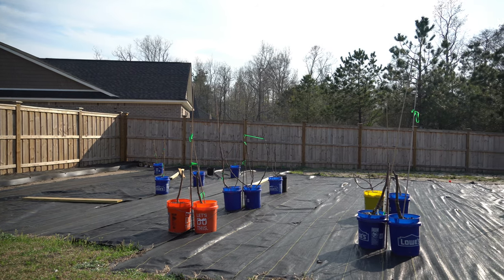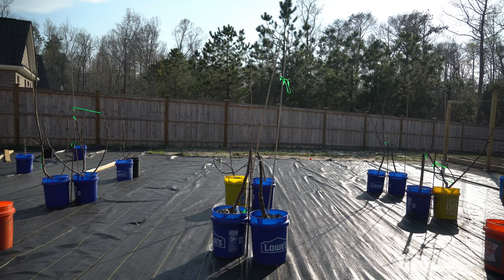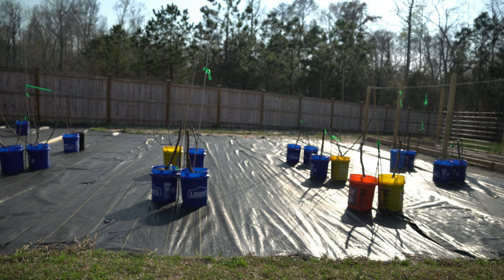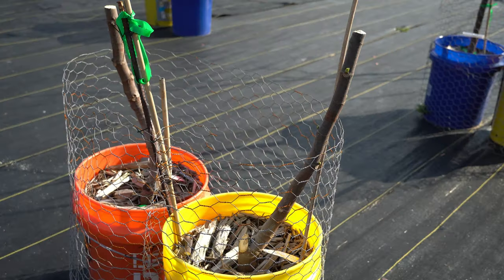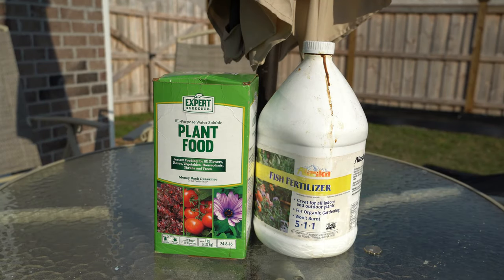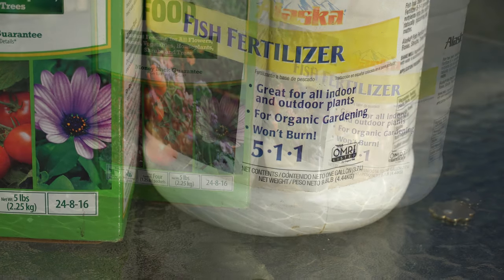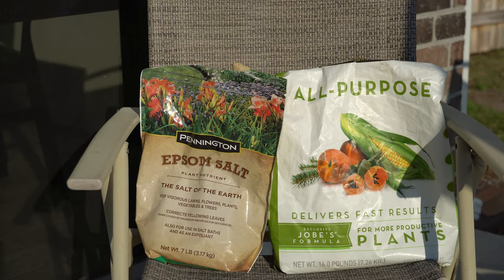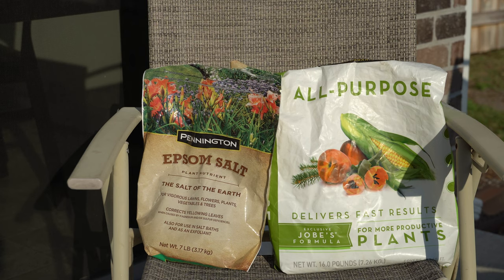Fertilizing Figs In Spring - Get Your Fig Trees Off On The Right Foot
It is now March and our fig trees are beginning to break dormancy for most of us. This is a critical time to fertilize our figs. For most of us who grow figs in containers, the containers have probably been sitting all winter and are depleted of nutrients, so it is extremely important we fertilize our trees properly so they come out of dormancy and put on vigorous, healthy new growth at the right time.

This video discusses:
1. How to fertilize your fig trees in early spring.
2. Why you should fertilize your figs differently in early spring than you should in late spring or summer.
3. How to properly time your first fertilizing of the year.

This is a detailed video and quite specific.  If you have any questions, please ask them in the Comments section and I will do my best to respond.

6.5 Inch Hand Pruner Pruning Shears

34.1°N Latitude
Zone 8A